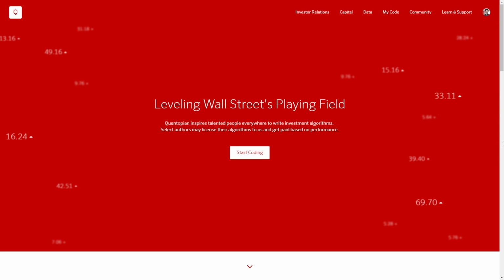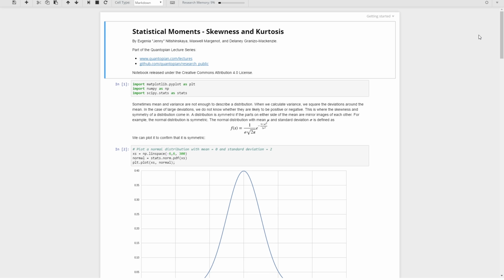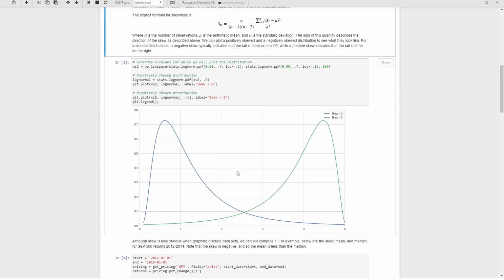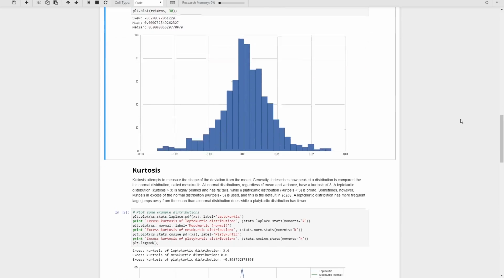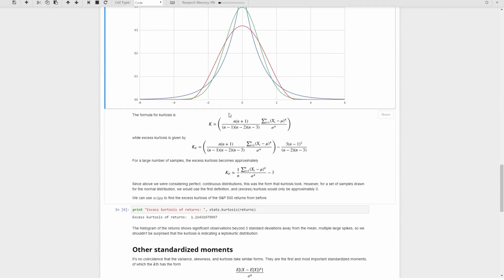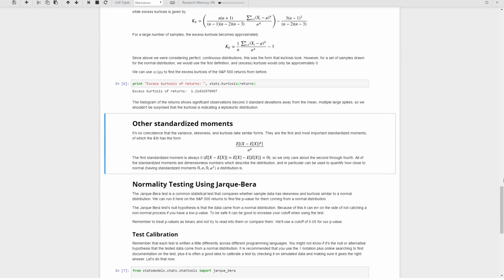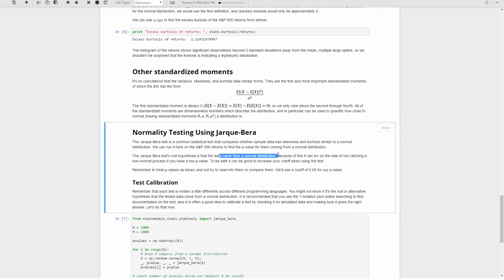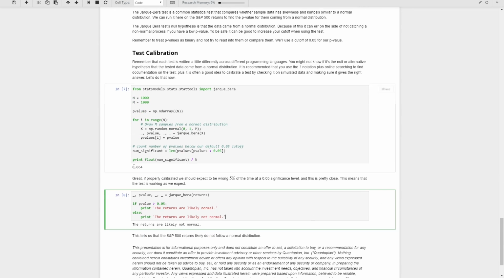Quantopian Lecture Series: Statistical Moments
This lecture discusses how more moments than just mean and variance (the first two standard moments) can be used to describe data. Most importantly, it shows how to use a Jarque Bera test to check for normality at the end. This is a crucial step in many other analyses, especially regression, as many statistical techniques and variance computations assume normality.